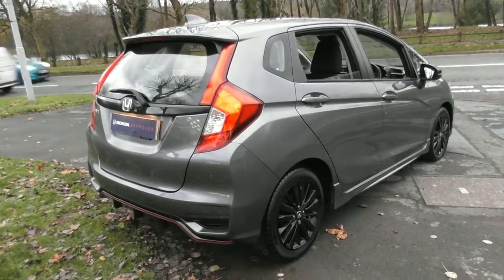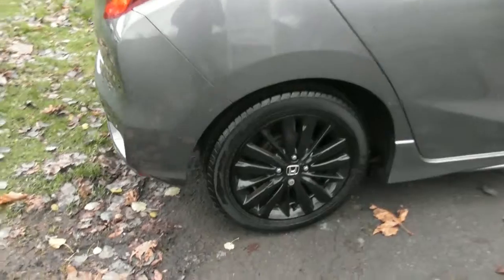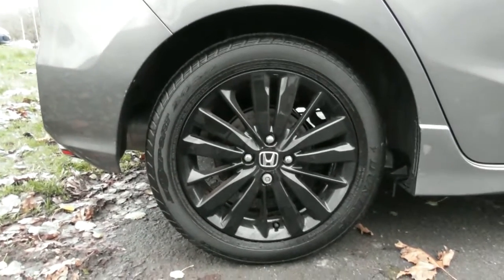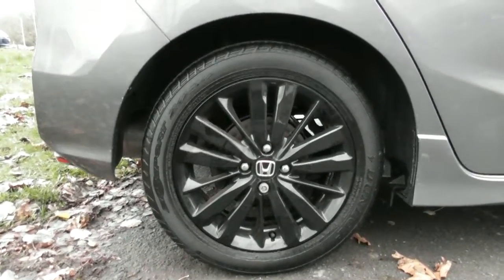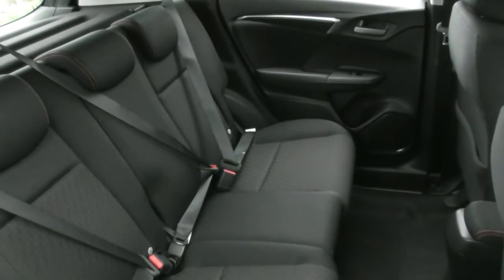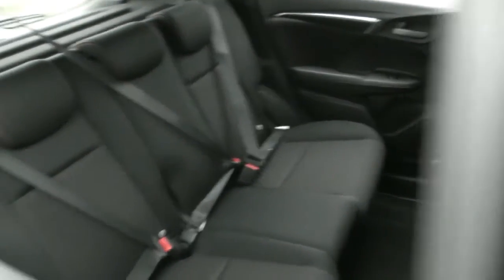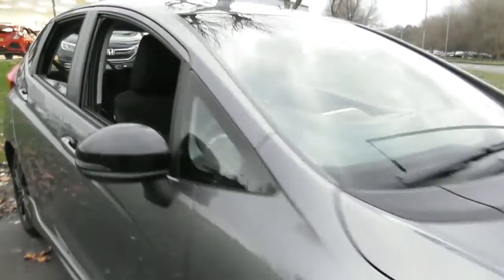Honda JAZZ 1.5 SPORT finished in Shining Grey ,video walkaround !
This is our18 plated Honda JAZZ 1.5 SPORT finished in Shining Grey , which we have just offered for sale !